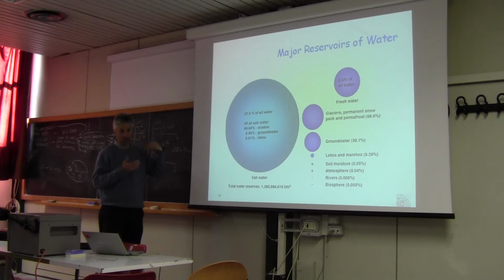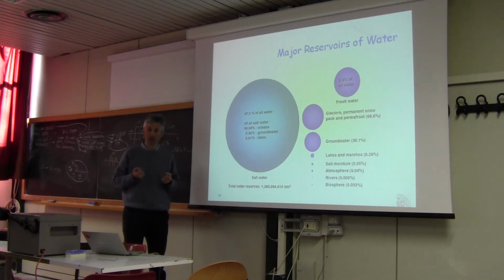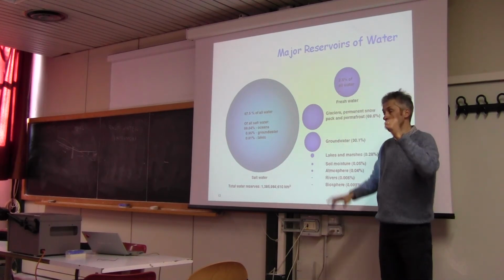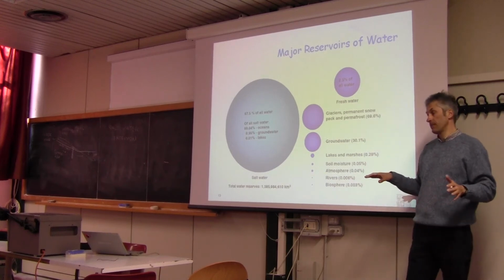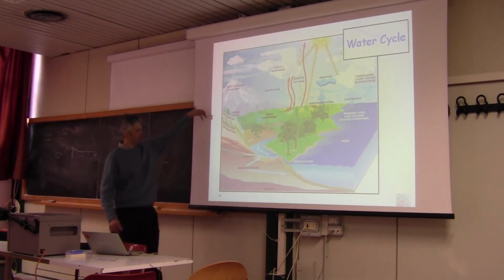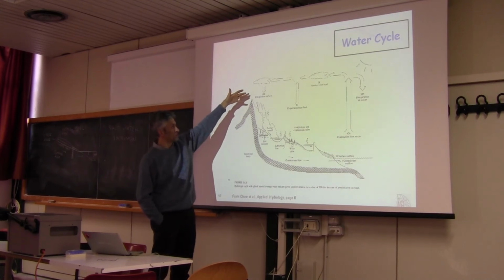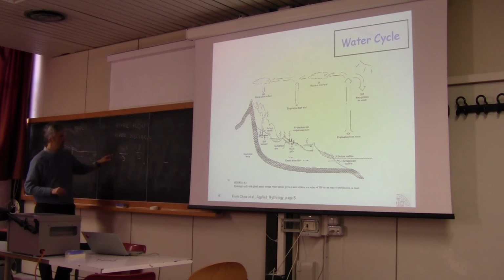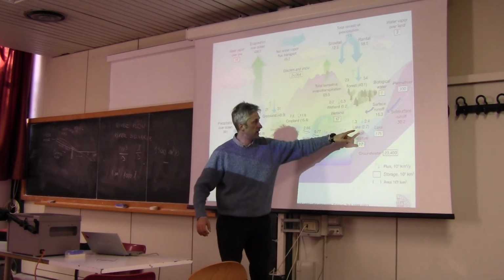Advanced Hydrology 4 marzo 2013 - Parte 1